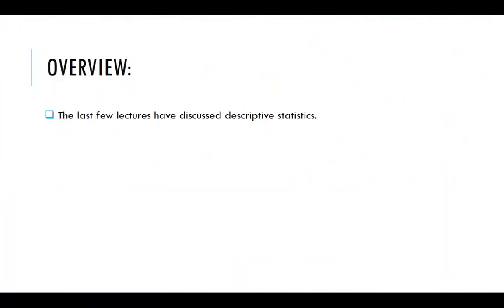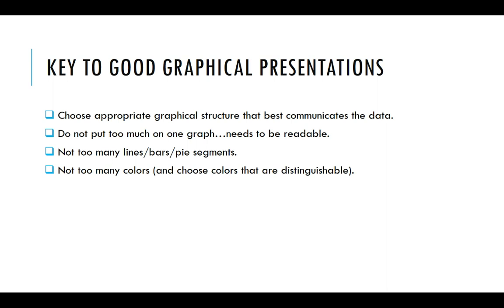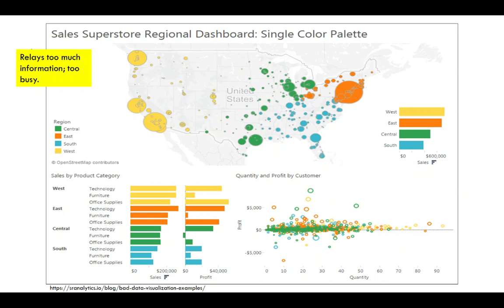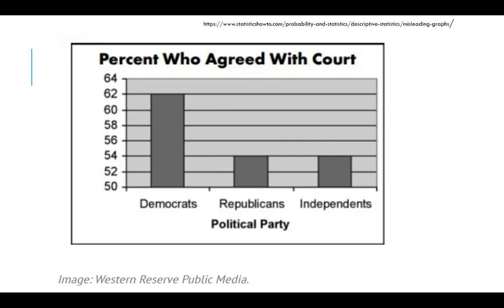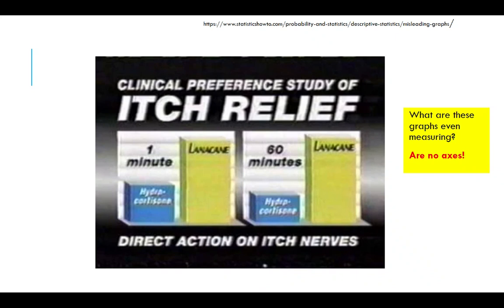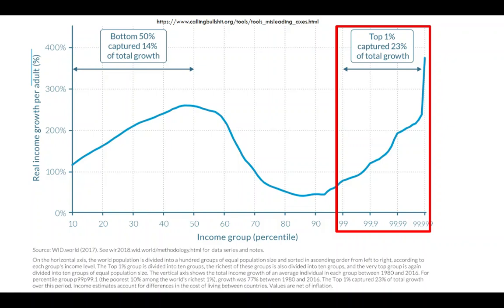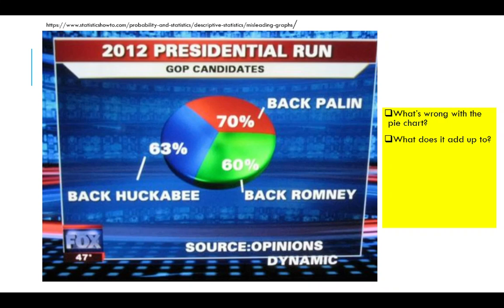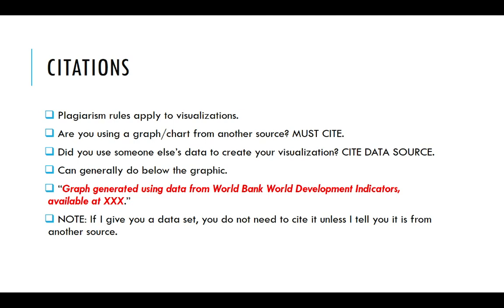Tips for Good Data Visualization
ECON 560
MODULE 2: WEEK 2 Descriptive Statistics continued, Data Visualization Basics)